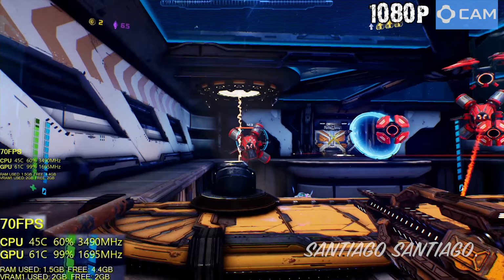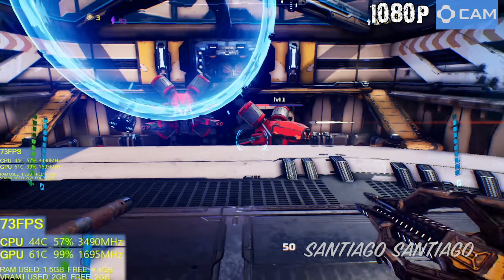MotherGunship Preview - GTX 1050 ti - G4560 - 1080p - 900p - 1440p - benchmark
Index:
Gameplay starts at 00:05 (1080p)
I switch to 900p at 05:22
I switch to 1440p at 08:23
I crank up the settings at 10:59

If you want to support me:

Get Blackwake, Hearts of Iron IV and Portal Knights for $12 on Humble Monthly:

-8GB RAM DDr4 2133MHz (2x4GB Kingston HyperX Fury)

-1TB HDD 7200RPM (Western Digital Blue)